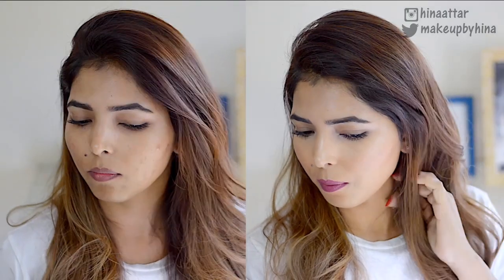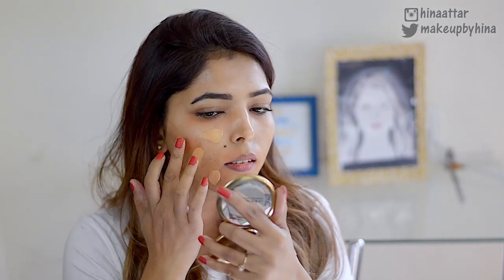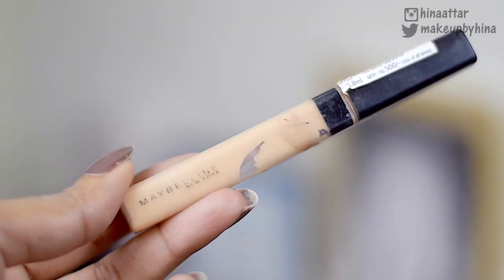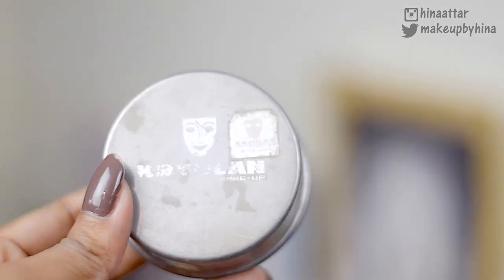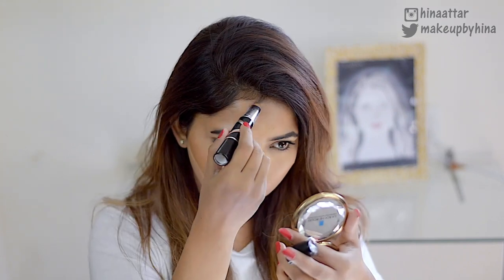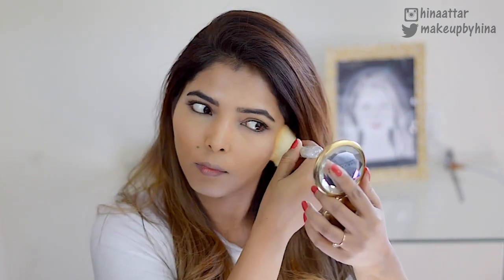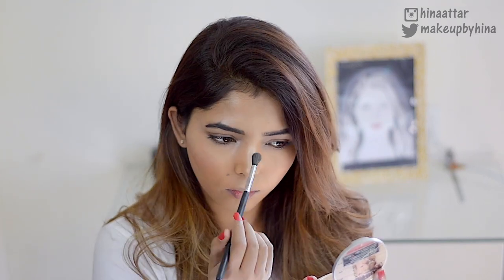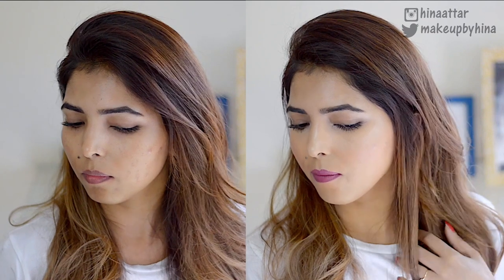MY EVERYDAY FULL COVERAGE FOUNDATION ROUTINE FOR INDIAN SKIN 2017 | HINA ATTAR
Here's my Everyday Flawless Full Coverage Foundation Routine for Indian Skin to cover my blemishes, acne scars, dark spots & uneven skin tone.

Thank you for such for watching! I Love You All..xoxo

HinaAttar

✔ PRODUCTS MENTIONED ~

❤ Makeup Revolution Pro Studio Priming Water
❤ Cover Fx Orange Corrector
❤ NYX Stay Matte But Not Flat Foundation
❤ Kryolan Translucent Powder in TL4
❤ Maybelline V Face Duo Stick
❤ Makeup Revolution Blush Bronze & Brighten Palette
❤ The Balm Mary Lou Minizer
❤ Benefit Roller Lash Curling Mascara
❤ Stila Stay A/D Matte Liquid Lipstick in Aria

C A M E R A / E Q U I P M E N T S

✔ SOFTWARE - FCPX

Hey Everyone !

My name is Hina Attar and I am from Mumbai, India. I make YouTube beauty videos on makeup for indian skin, office makeup tutorial, Hauls, best beauty tips, tricks and favorites on everything from top luxury cosmetics to my favorite drugstore makeup. Whether you're looking for a new product review, tutorial, beauty tip, haul or perhaps even a giveaway, I hope you enjoy watching. Much LOVE! xoxo

D I S C L A I M E R : This is not a sponsored video. Some things featured might be PR Samples.